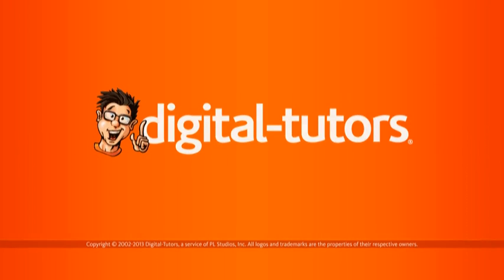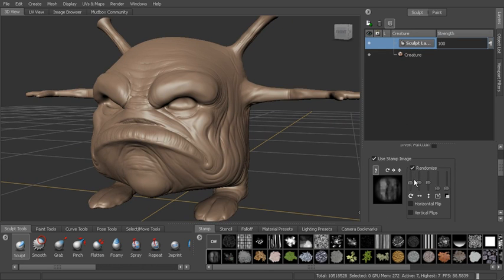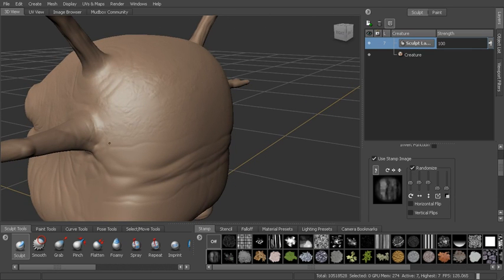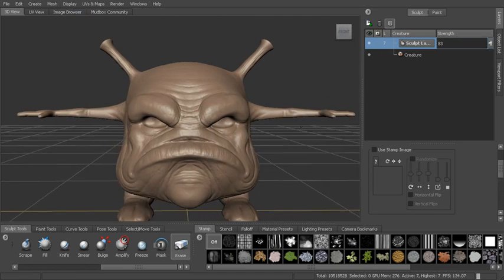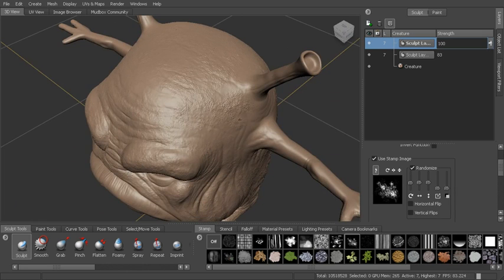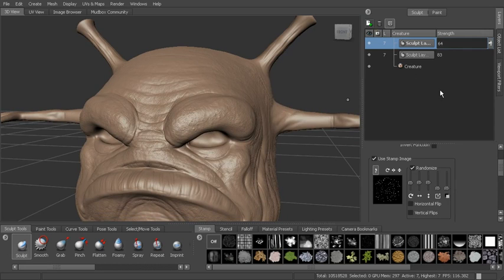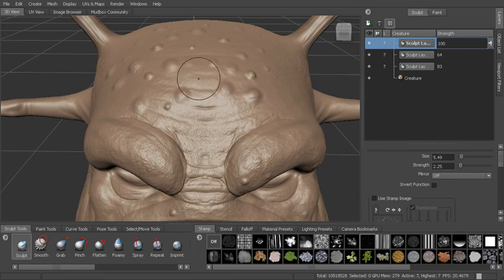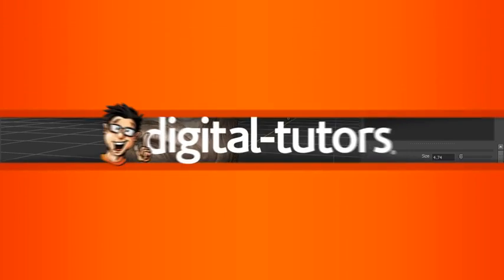Your First Day in Mudbox Tutorial 5